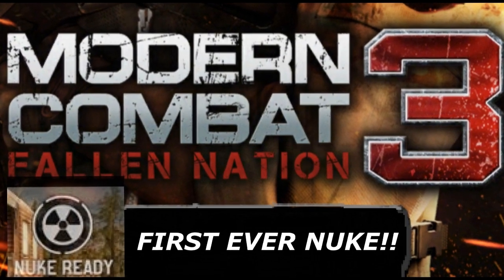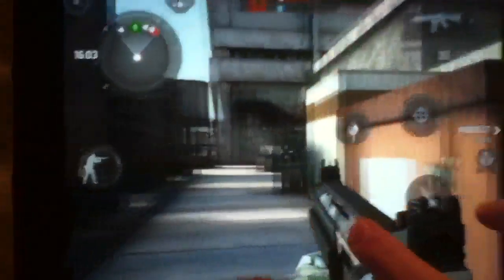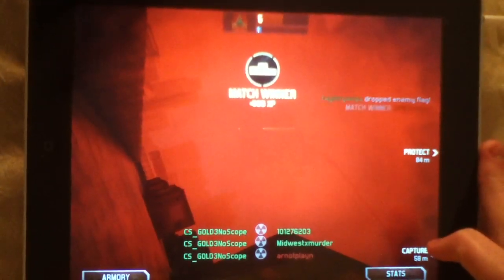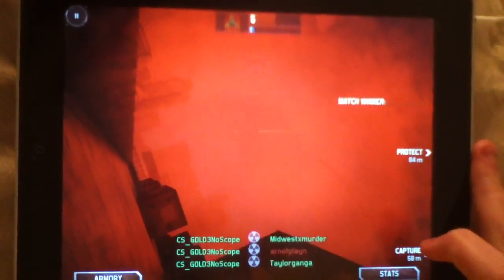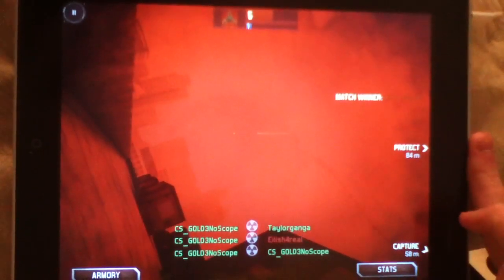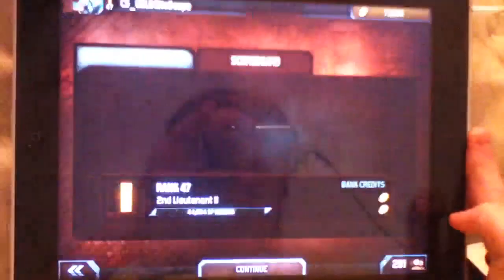MC3 - First Nuke!!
Wow this is incredible for me!! Hope you guys can share my joy! Shout out to shottapar! Please check out his channel!!

He has a nuke gameplay!

And like the video if you feel so inclined.